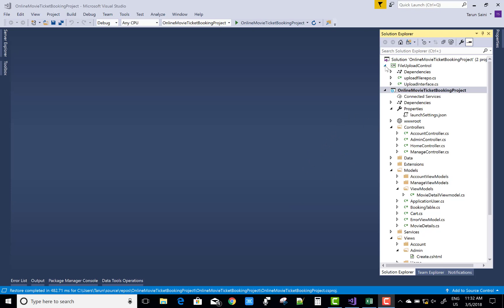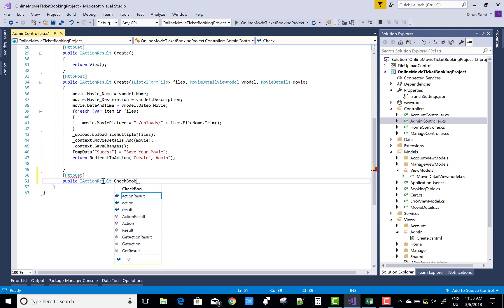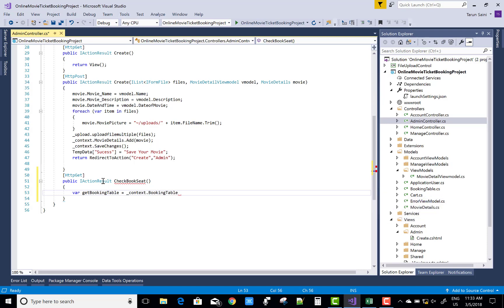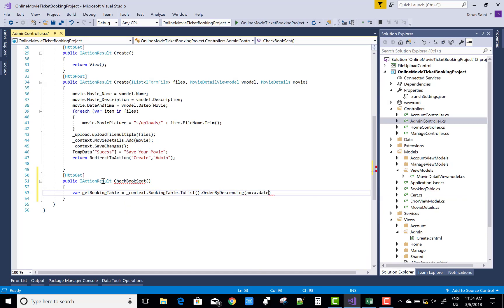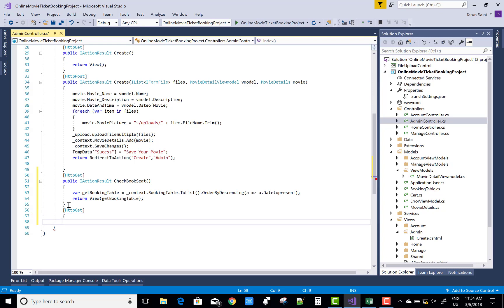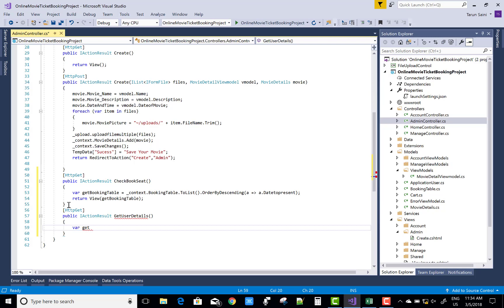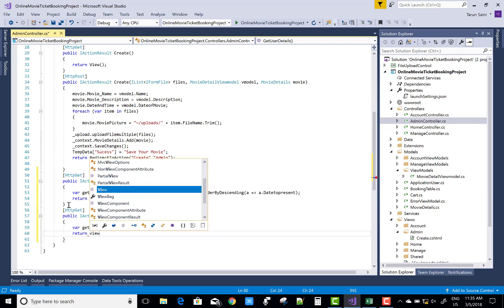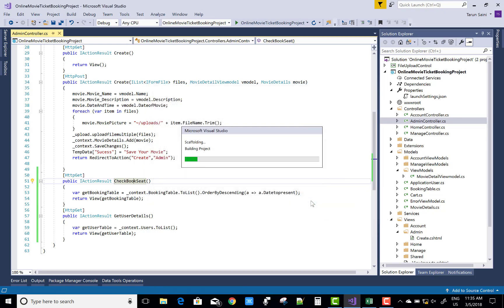Design Online Movie Ticket Booking Project in ASP.NET Core 4/15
In this project module,  i will create two module , first is related to get all users and second one is related to booked seat.